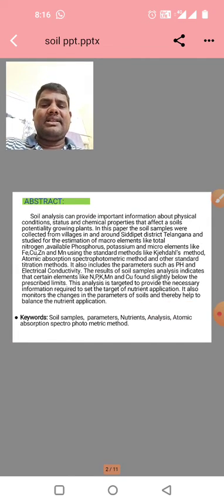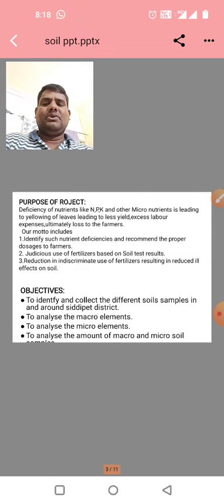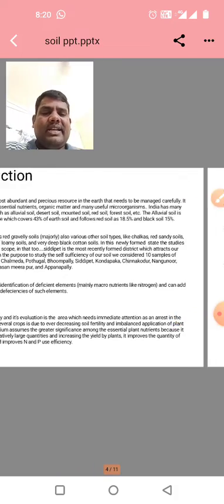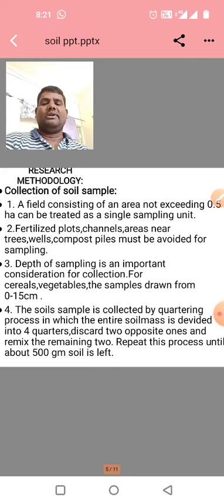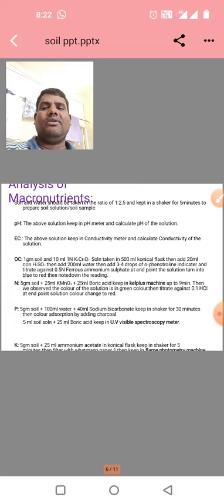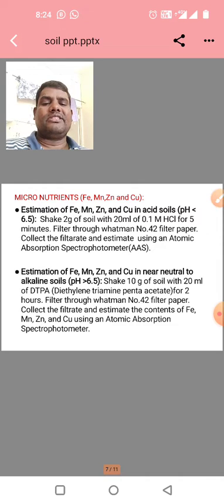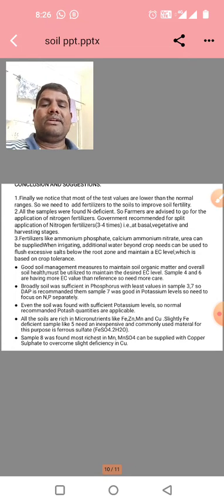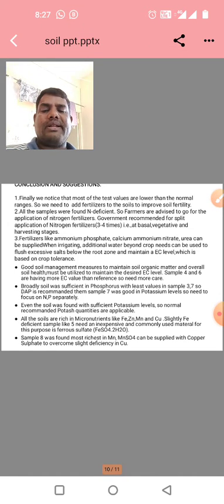Analysis of Nutrients in Soil Samples in and around Siddipet